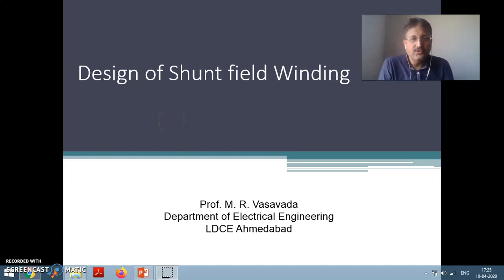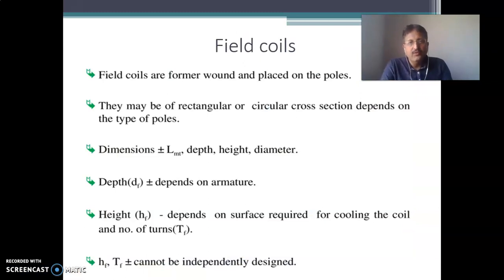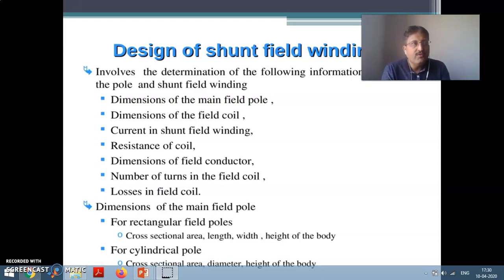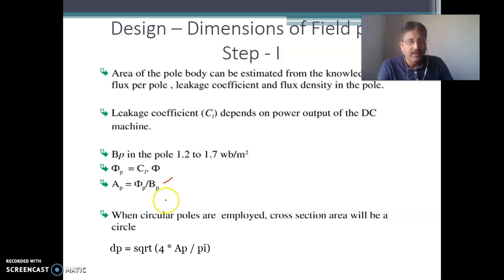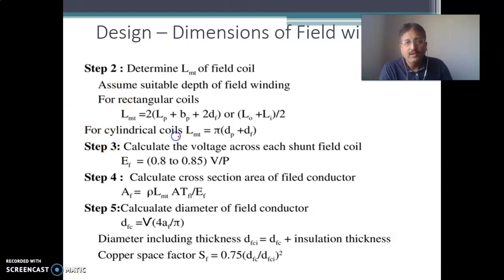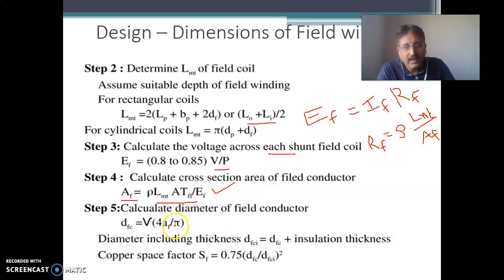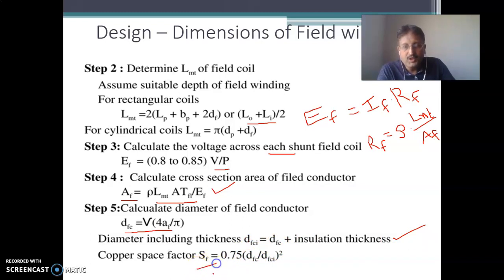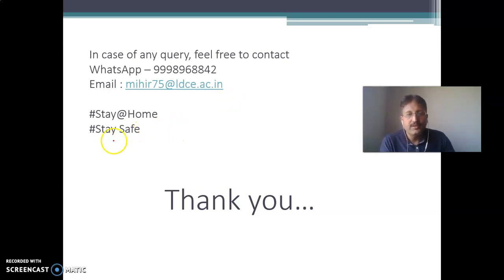Design of shunt field winding (B.E.) - MRV#3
Dear Students,
Please find small video session on Design of DC shunt field winding.

Stay Safe

Prof. Mihir Vasavada